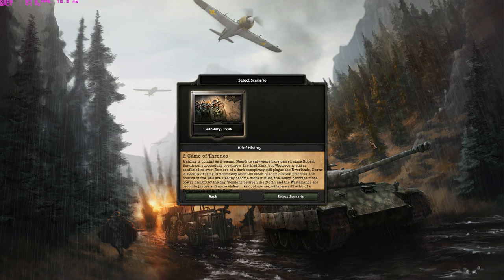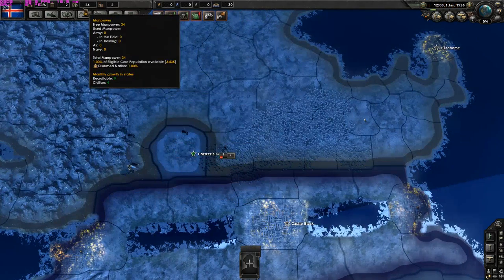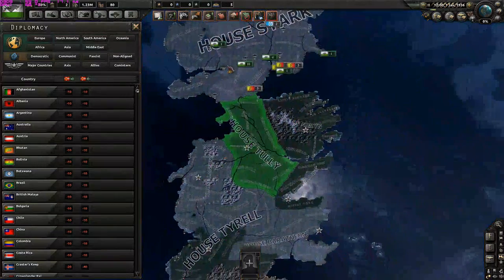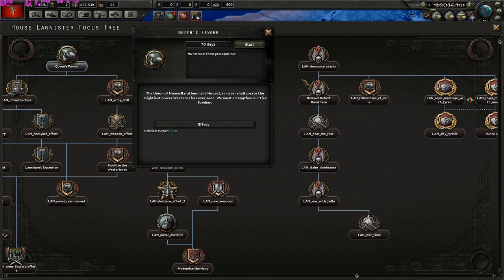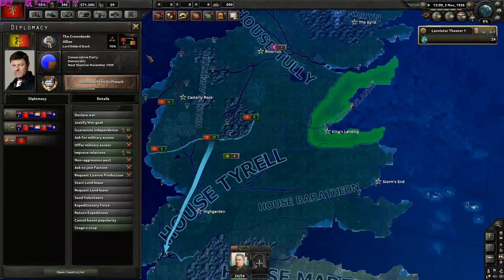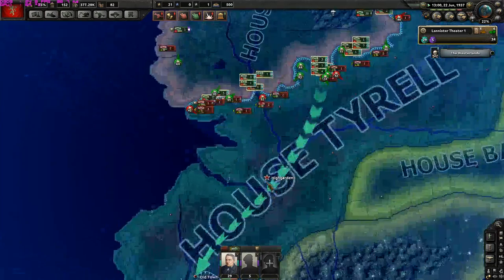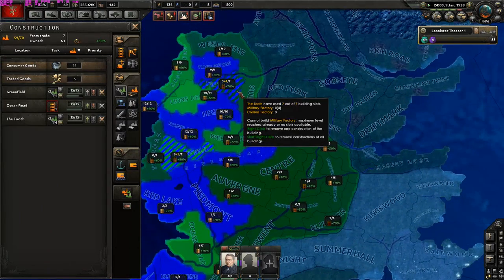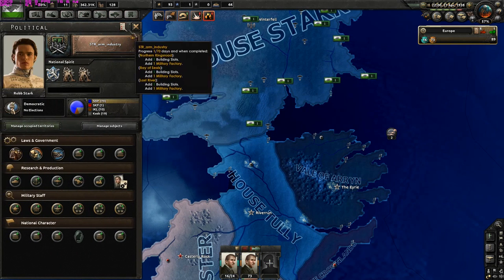Game of Thrones! | Hearts of Iron IV Mod Spotlight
Game of Thrones in Hearts of Iron IV – What else do you want? Which House will you lead to victory?
►Go sure to drop a comment!